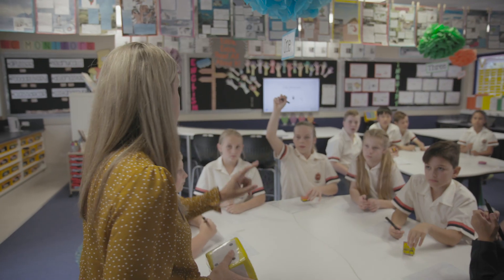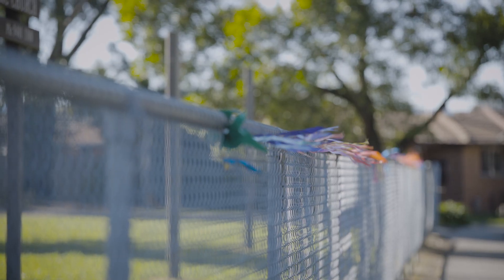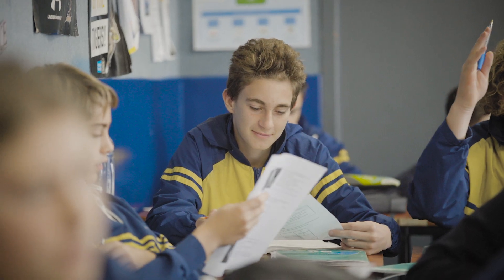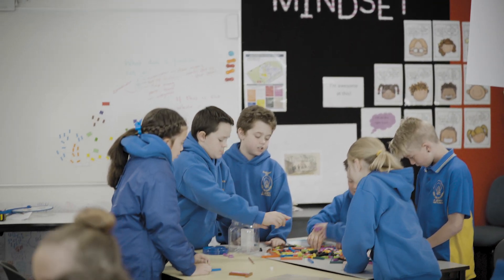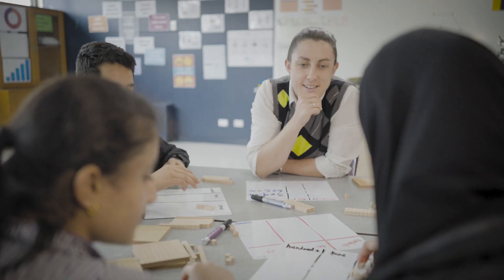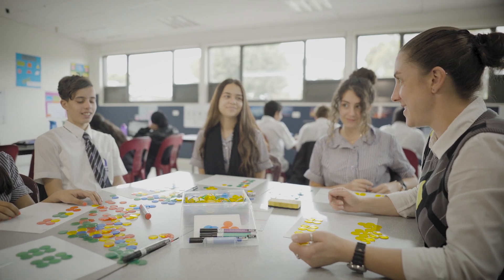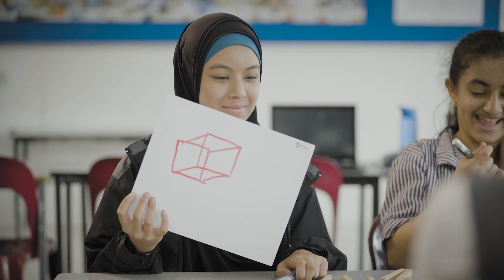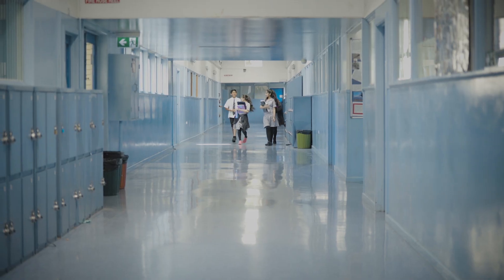Meet Maths Pathway